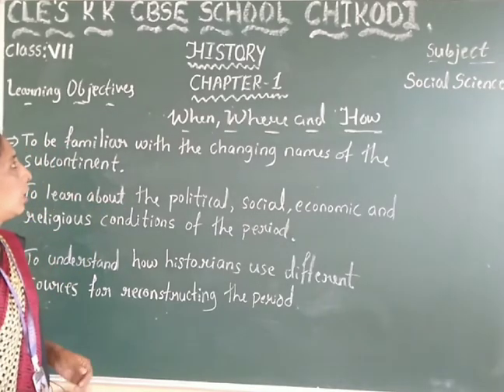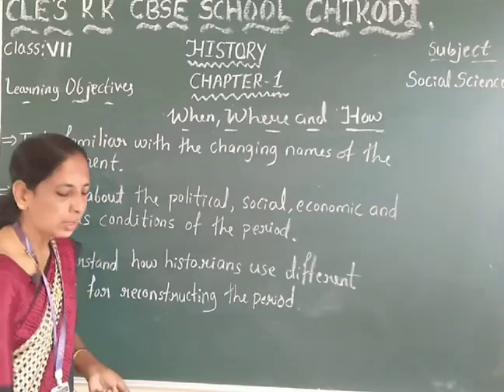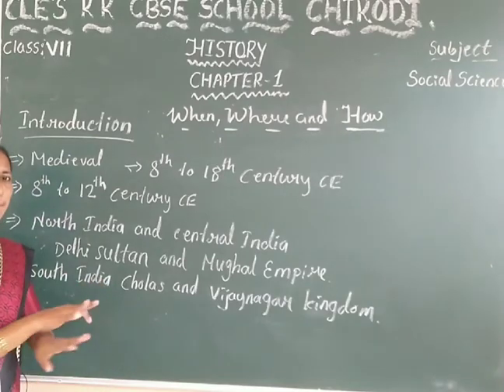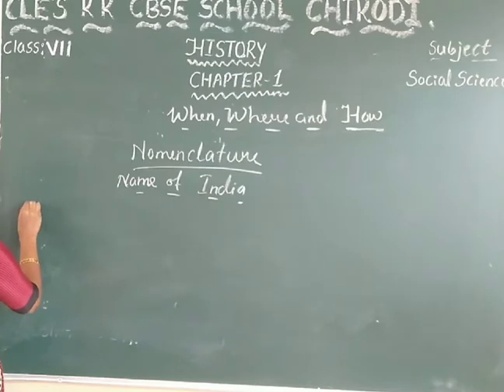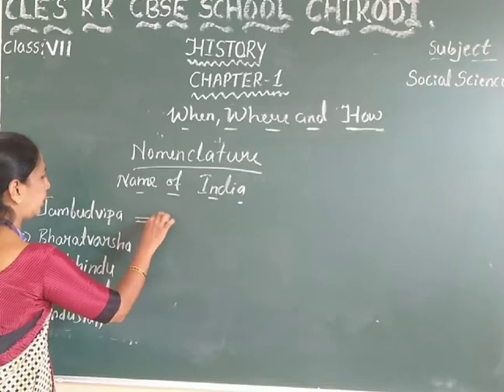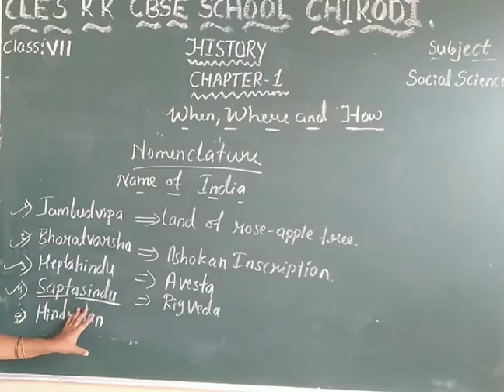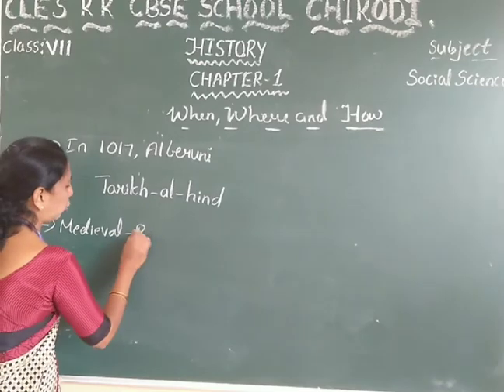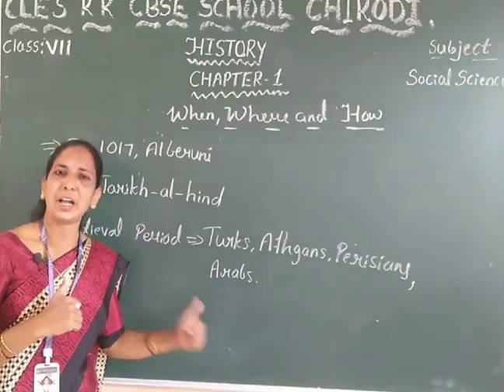CLASS VII CHAPTER 1 WHEN, WHERE AND HOW (PART 1)